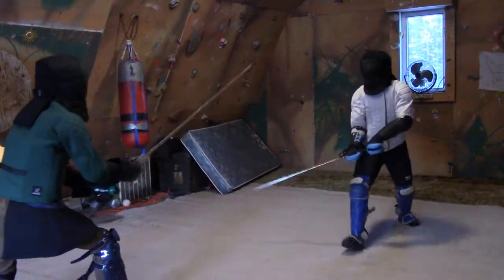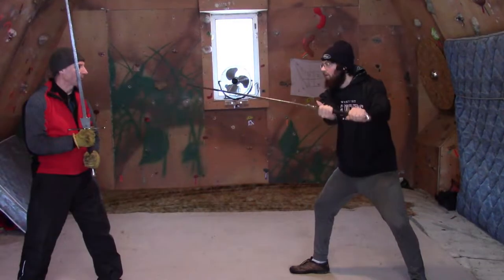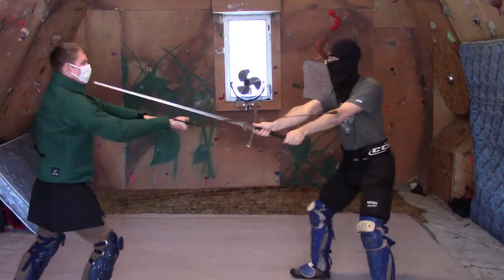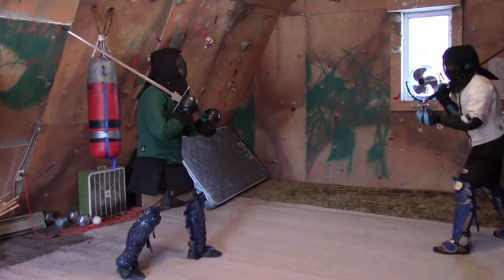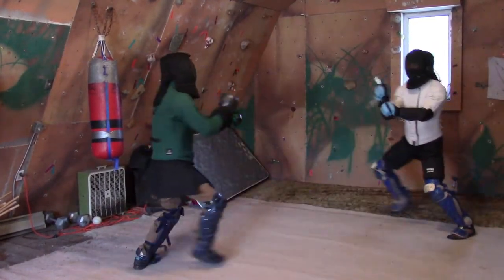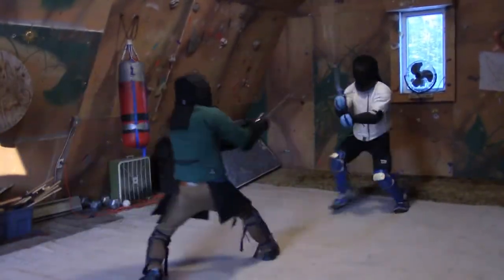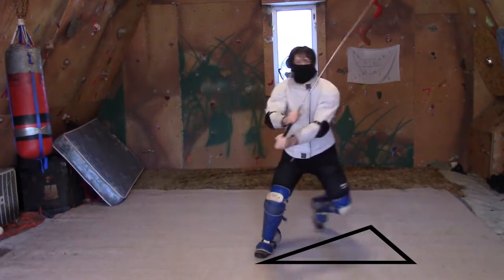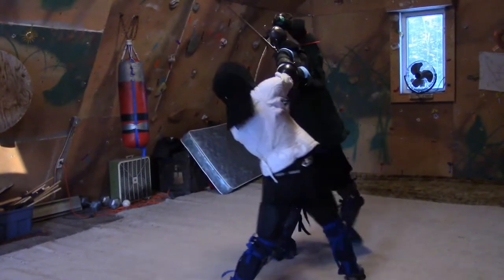Liechtenauer's Zettel - Ep 30 | Unter Hengen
A bit more technical information for those of you who read the manuscripts. One thing I didn't touch on but longpoint is full extension so by nature it can't cover or its short and doesn't reach fully. We do get away with counter thrusts in long point with just blocking with the cross guard. This however is terrifying for your hands, use a schiltless  steel sword and test it for yourself. So this means that Longpoint can't Set Off or Absetzen. Its Ansetzen or Setting On if you thrust in longpoint. AND if your not Setting them off-aside-away then its not absetzen. Thrusts in longpoint keep there blade at front of you. You can Set Off and then Set On right after though. Just a bit of semantics.

Series Info:
Due to social distancing I'm going to make a series going through the verses of the Zettel for my students to use as a reference. The Zettel is the series of cryptic verses written by Johannes Liechtenauer to his students(1400s). It would become the foundation of the German combat system lasting over 200 years.

In my opinion the Zettel and the treatises from it are a series of advanced techniques written for people who can already fight with a sword. Therefore these videos as well are not made to be an in depth trainer for beginners but just going through the idea behind each verse.

These are my interpretation at the moment but as we develop, grow and learn, ideas can change. Feel free to disagree with me and try out other interpretations.  My goal is to make very short and precise videos for one or two verses. Because of this there will be lots of information and details that don't make the cut.